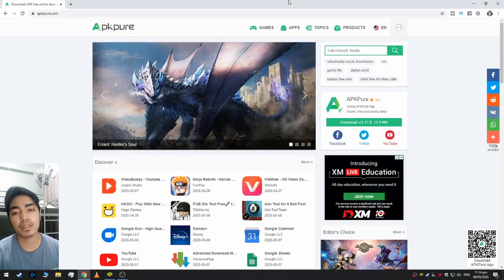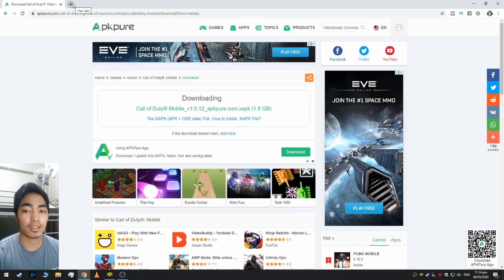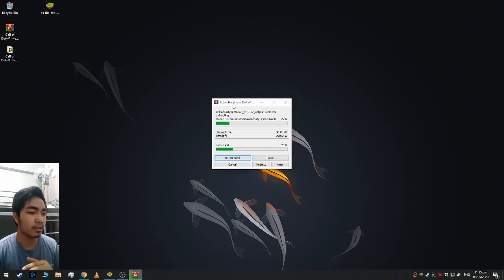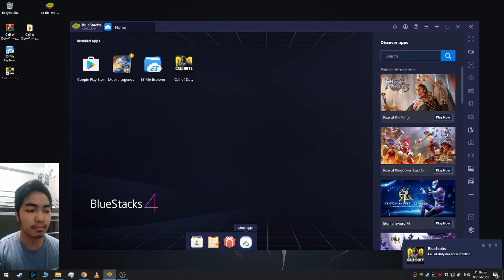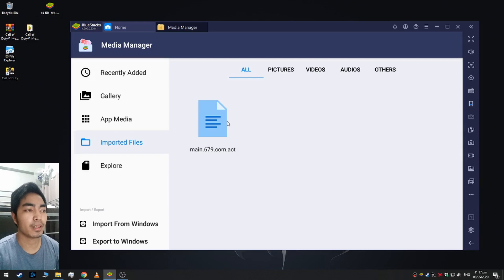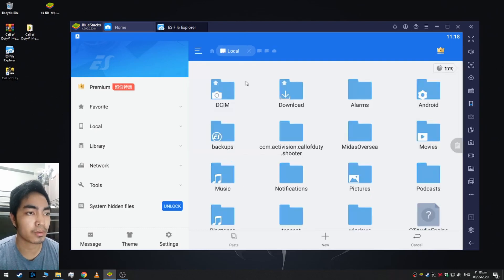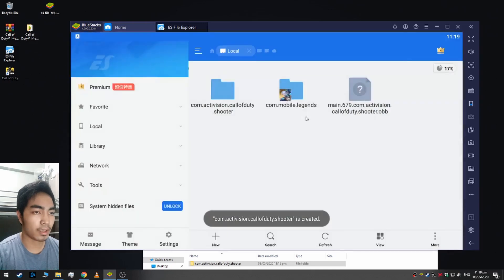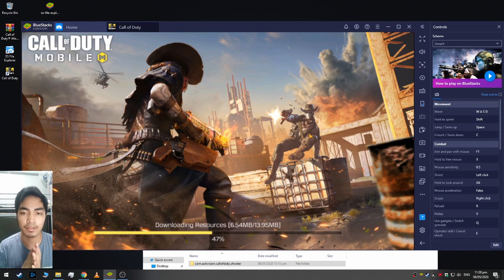[UPDATED] How to install apk and obb file in Bluestacks 4 (2020)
How to install apk and obb file in Bluestacks 4! (EASY WAY) 2020 - UPDATED

This is my updated video because my first video of the same tutorial back in 2019 have a lot of comments and questions.

BTW KEEP SAFE!

My specs

Phone: Xiaomi Poco X3 NFC 64MP 6Gb Ram 128Gb Storage
Laptop: Acer Aspire E15 (E5-576G-50EN) 12Gb Ram
Mic: Laptop default mic
Screen Capture Software: OBS
Editing Software: Davinci Resolve